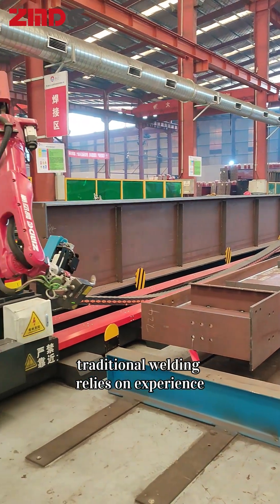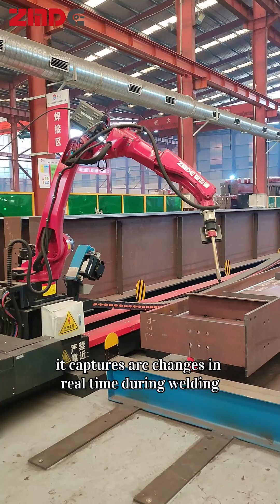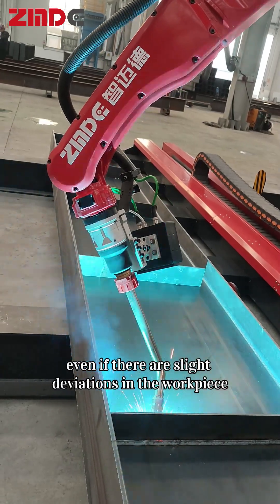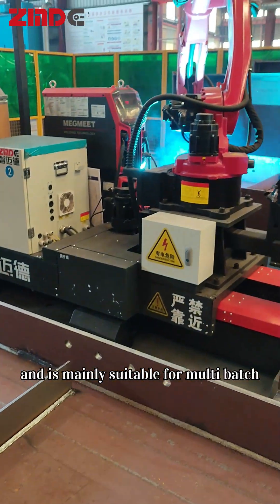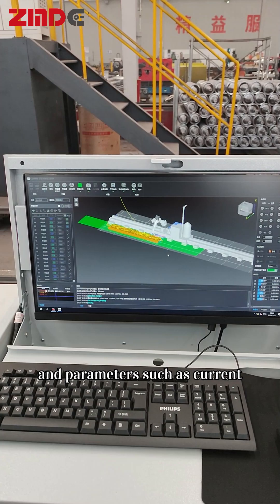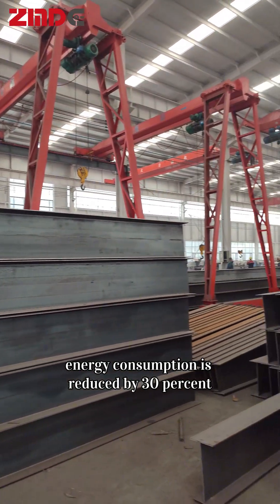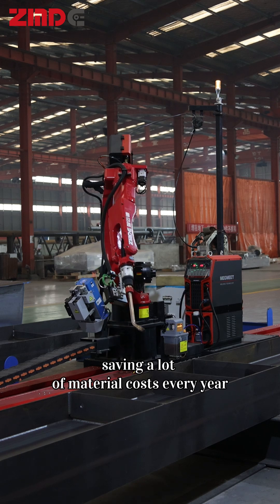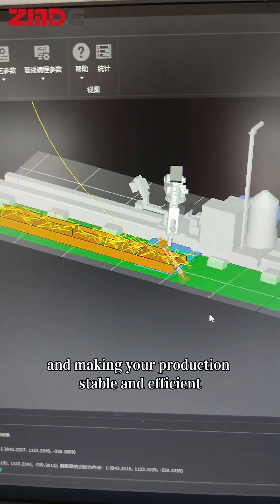🔥 Weld Smarter, Not Harder: ZMDE Robotic Welding for Flawless Results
✅ Precision Engineered for Heavy Steel
• Laser Vision Guidance: Auto-corrects ±0.5mm deviations in real-time (Bochu BCW600P system)
• Collision-Safe Operation: Instant stop on impact (ISO 10218-2 certified)
• Heavy Payload Capacity: 12kg wrist load for large torches

✅ Unmatched Efficiency
• Dual-Channel Torch: Cuts gas use 30% (Rihao water-cooled design)
• Integrated Cleaning Station: Extends consumable life 200%
• 24/7 Readiness: IP65-rated protection against spatter/dust

✅ Certified Performance
• EN ISO 5817-B weld quality standard
• -30°C to 55°C operational range (Arctic to desert proven)
• Pre-loaded EN 1090 EXC4 procedures